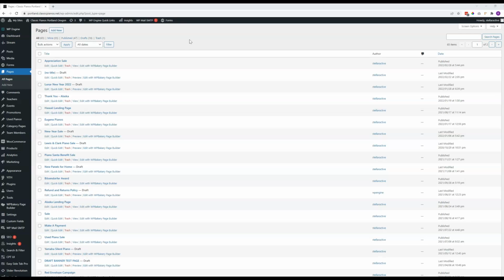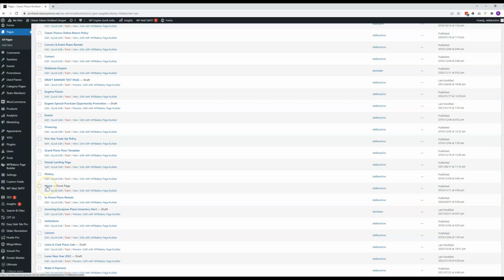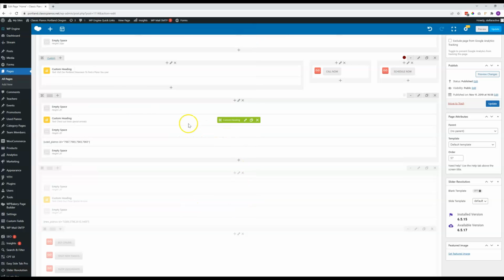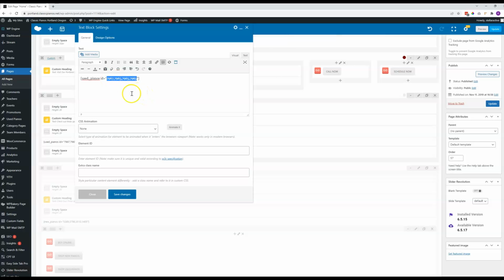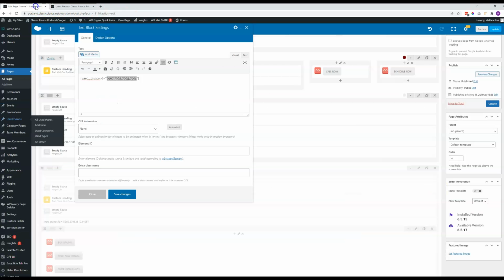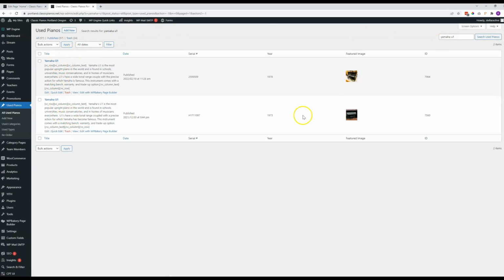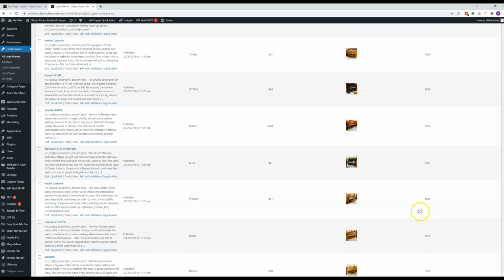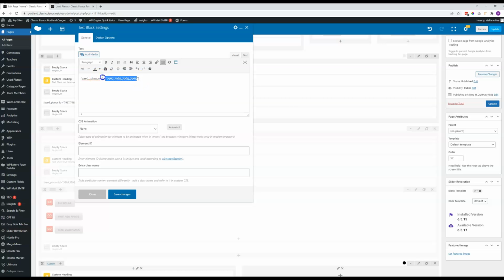CP - Used Pianos feed homepage